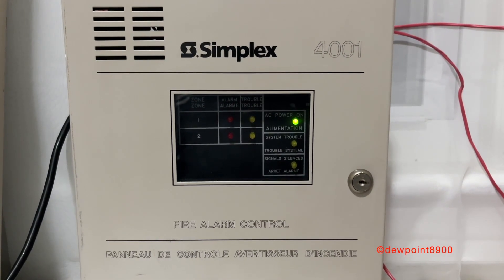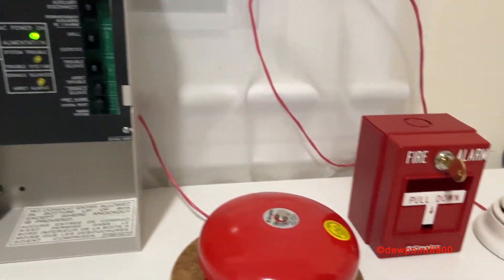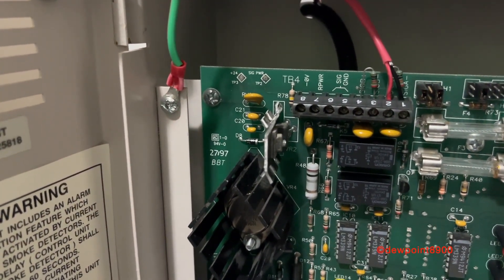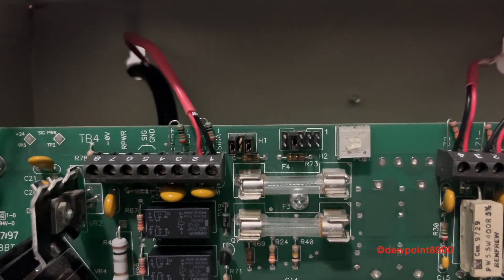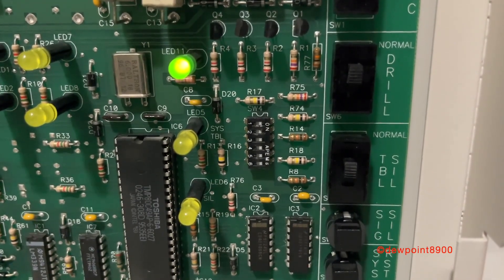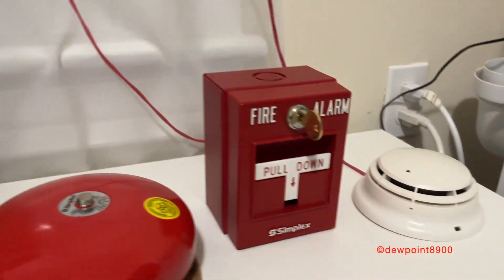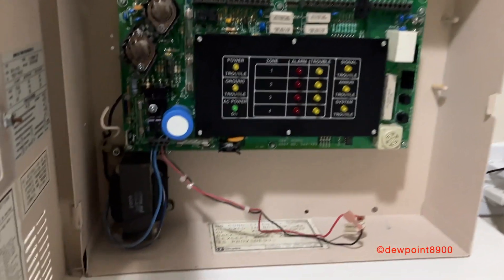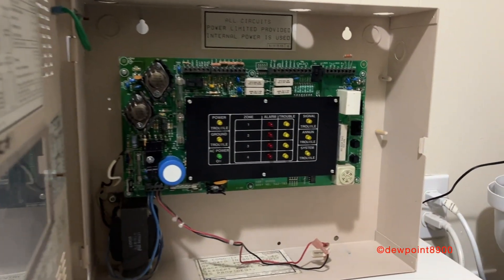Simplex 4001C Fire Alarm Panel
Intro - 0:00
Fire Alarm Demo - 1:00
Panel Details - 2:38
Configuration Options - 4:44
Walk Test Demo - 5:47
Alarm Verification Demo - 6:42
Comparing the 4001C to the 4001 - 7:53
Outro - 9:51